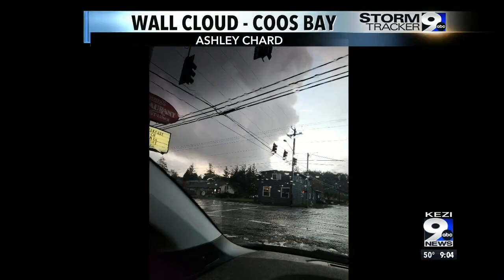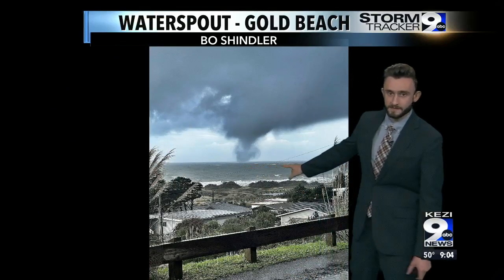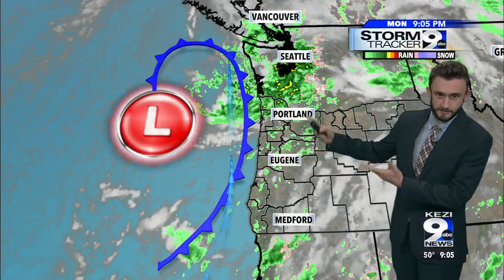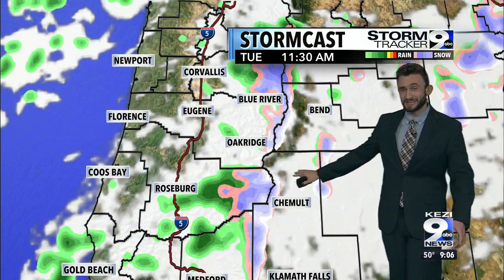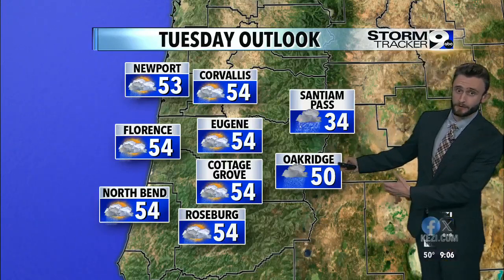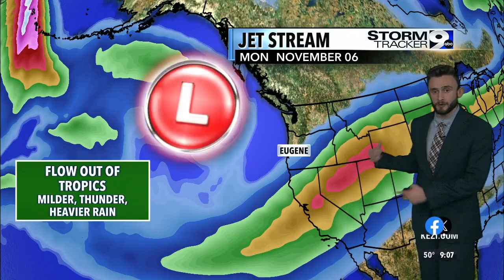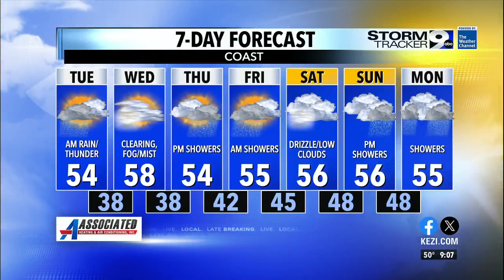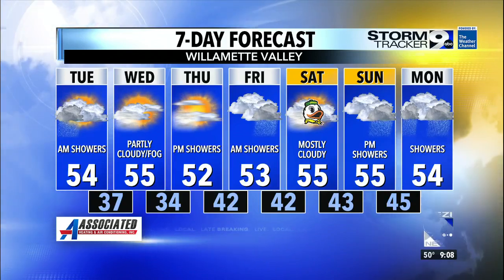Waterspouts and severe weather along the Oregon Coast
Strong storm system offshore and source of moisture brought convective and unstable weather to the Northwest